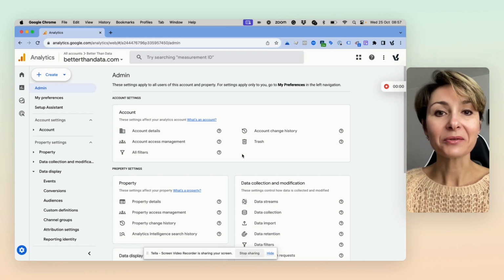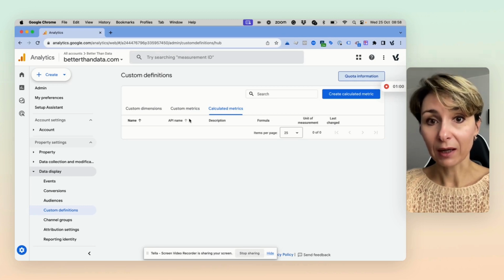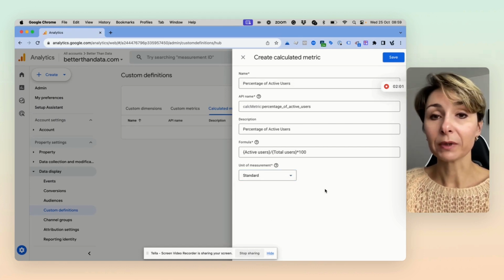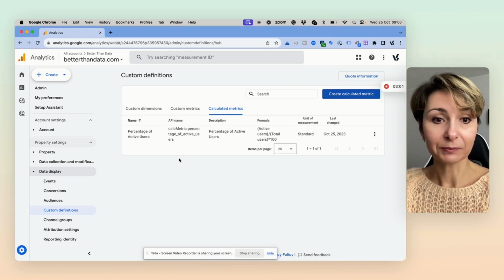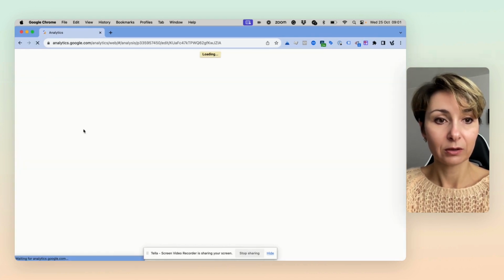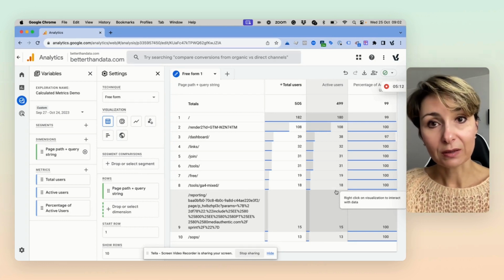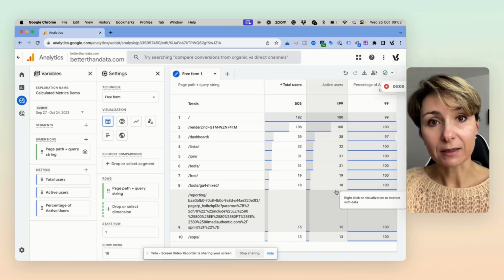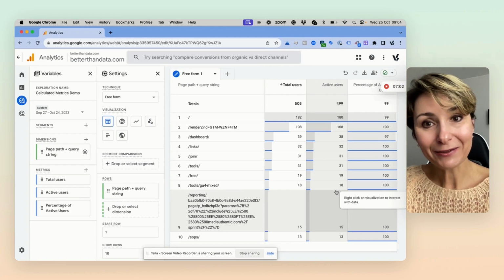GA4 Calculated Metrics - What, Why, & How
Natasha teaches you how to use the Calculated Metrics feature in Google Analytics 4. She covers their limitations, uses, and how to take action from the data!

0:00 - Intro
0:15 - Get the Dashboard Cheat Sheet
0:41 - What are Calculated Metrics
1:45 - Creating Calculated Metrics in GA4
2:21 - Limitations of Calculated Metrics
3:15 - Percentage of Active Users
4:59 - Using Calculated Metrics in Reports
6:55 - Interpretings Calculated Metrics Data
8:50 - Wrap Up